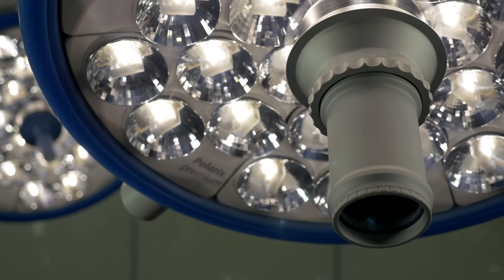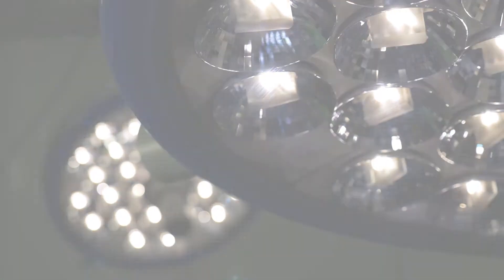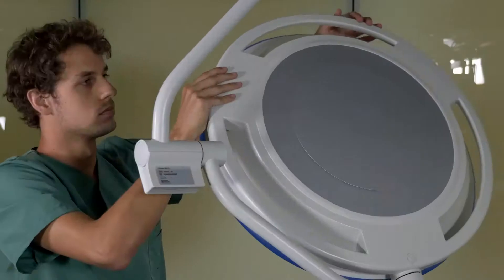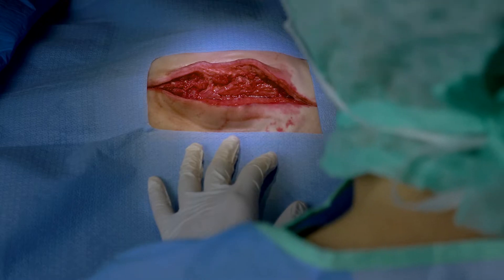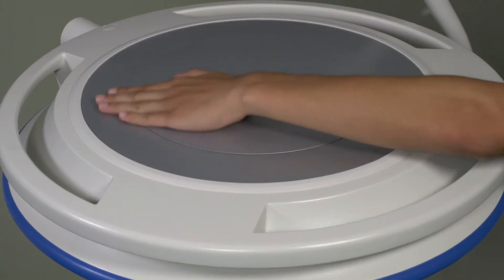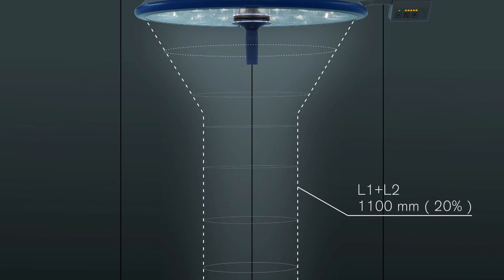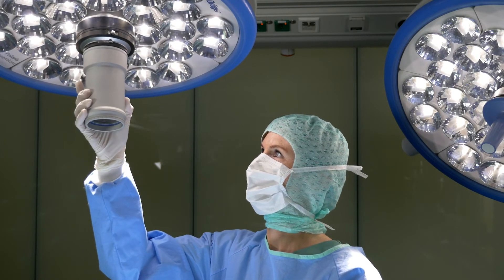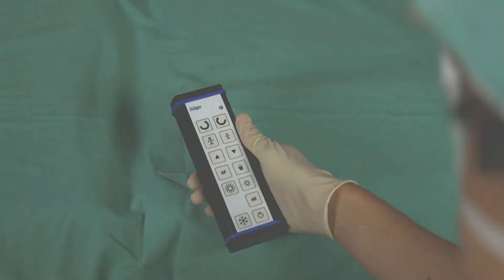Video Polaris 5xx/7xx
How-to-use-Video of the Polaris 5xx/7xx: This video shows the advantages of the Polaris 7xx and 5xx light heads. The video presents the whole family, also including the Polaris 500 Premium and 560 Premium with integrated HD camera and focus on light quality with long light column and the integrated HD camera with remote control.